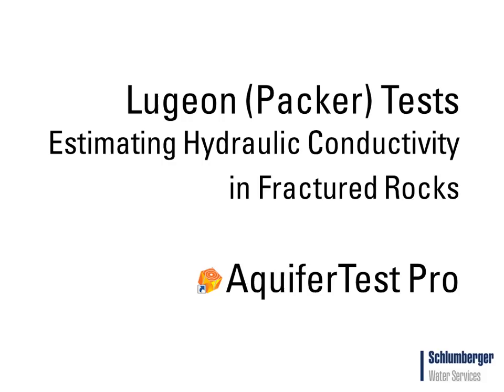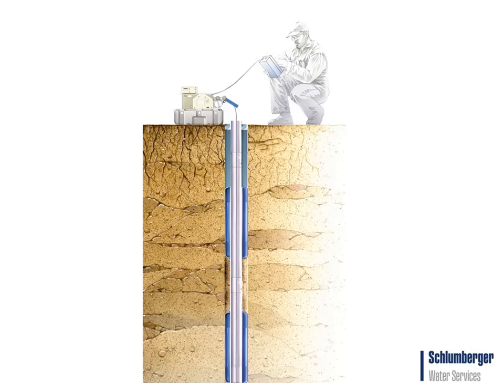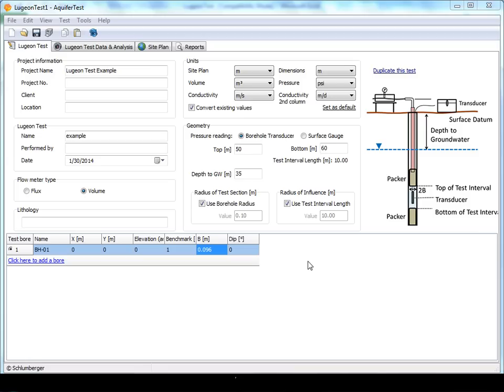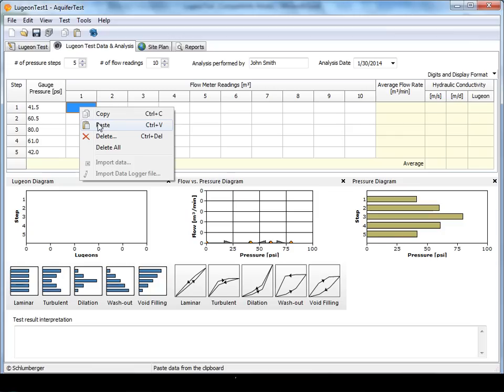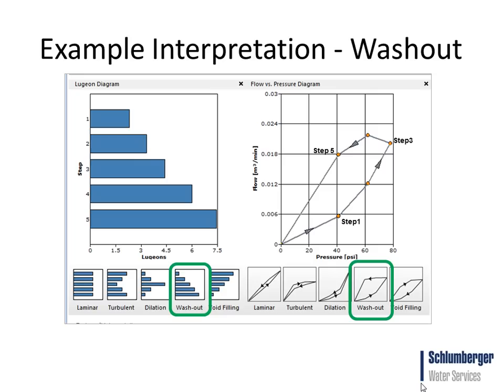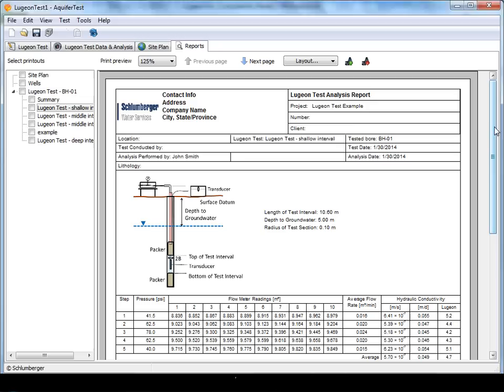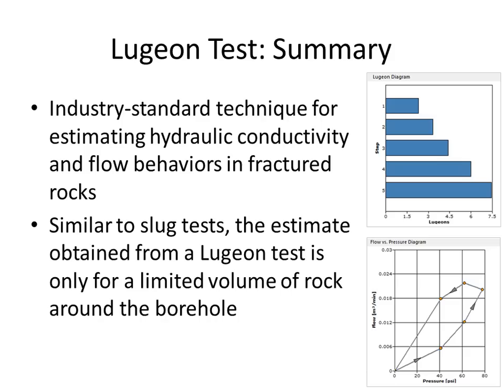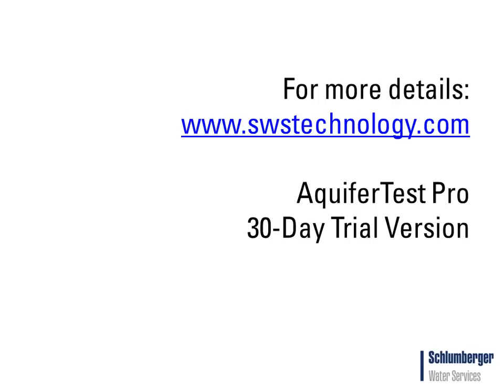Lugeon Test: Analysis and Interpretation using AquiferTest Pro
AquiferTest Pro is an easy-to-use software package used by hydrogelogists for analyzing and reporting groundwater pumping test and slug test data.

AquiferTest Pro 2014.1 introduces support for the Lugeon Test - a packer test designed to estimate hydraulic conductivity in fractured rock formations.